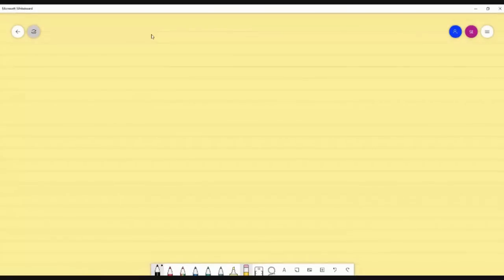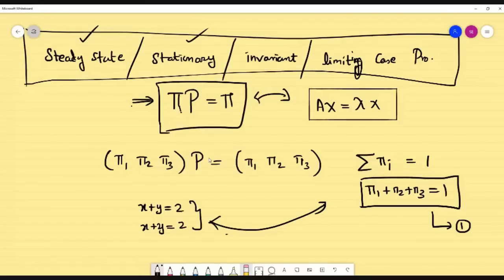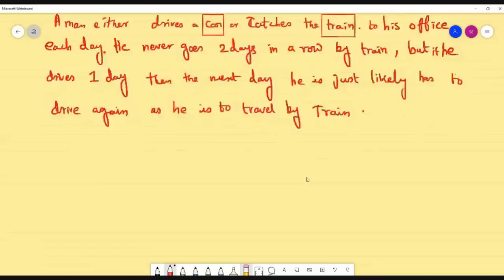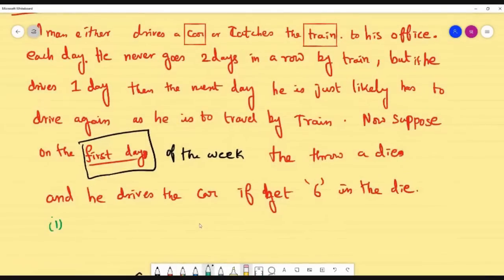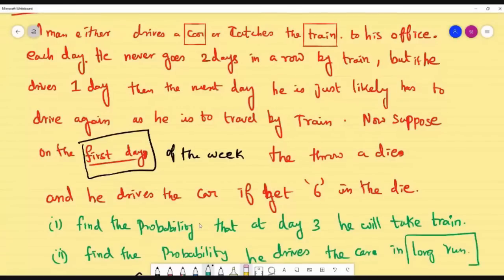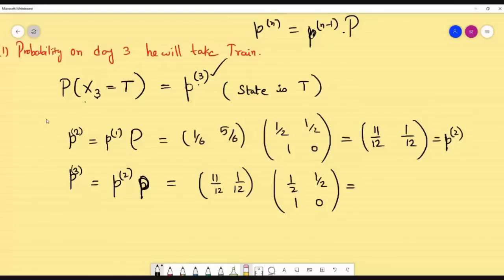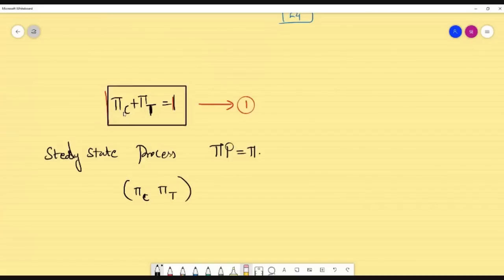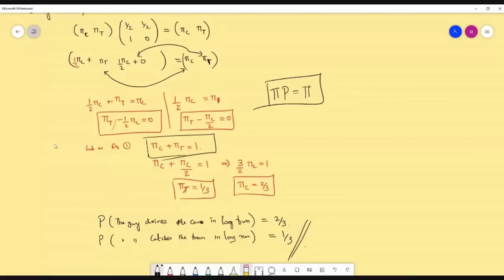Markov Chain Problems, Part - 2 | UNIT 5| 21MAB204T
Subject Category: Markov Chain
Unit: 5
Topic:  Markov Chain Problems, Part - 2
Train Car Problems